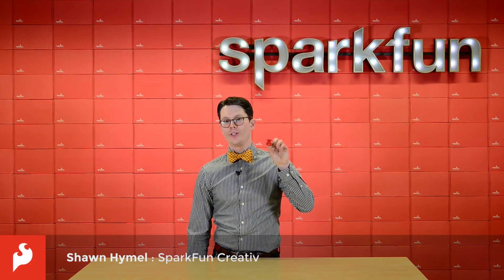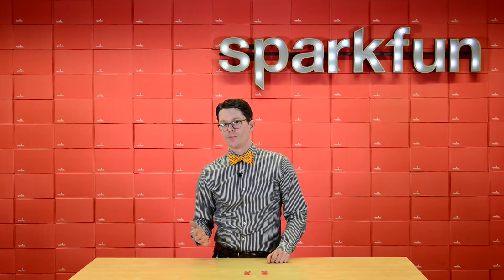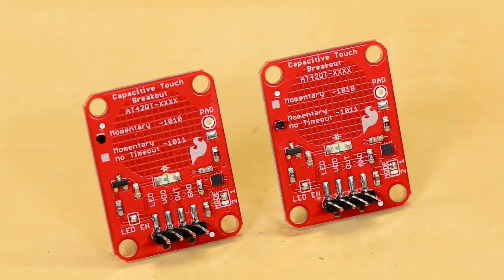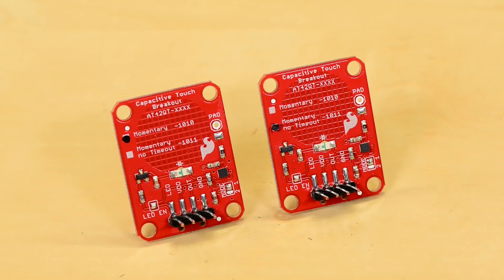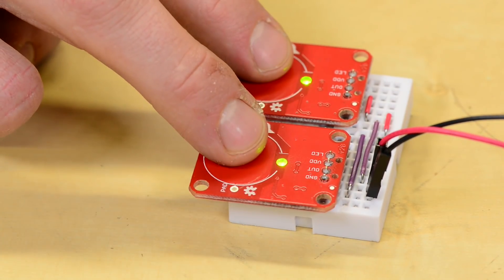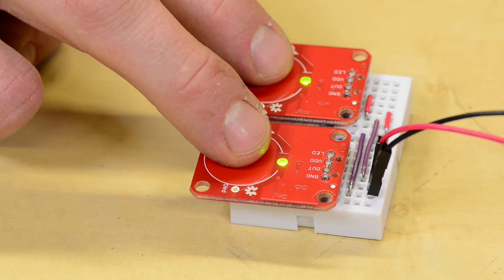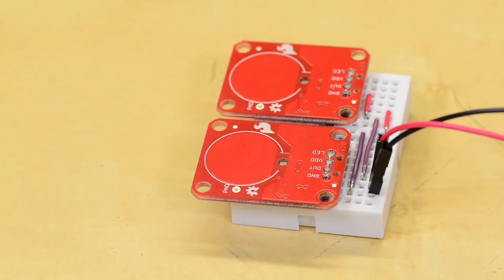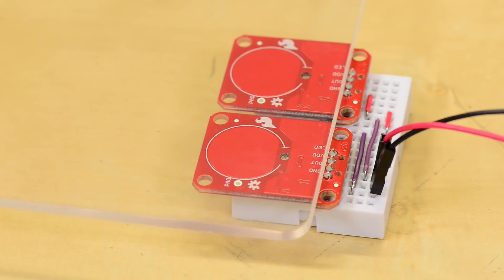Product Showcase: AT42QT1011 Capacitive Touch Breakout Board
The Microchip AT42QT1011 is a capacitive touch controller capable of detecting single key presses. SparkFun has placed the controller on a PCB with the necessary pins and a pad to help you add capacitive touch sensing to your next project. The AT42QT1011 has no “max on” time and the OUT pin will stay high as long as the controller is detecting a touch event on the PCB pad or other user-created touch area.